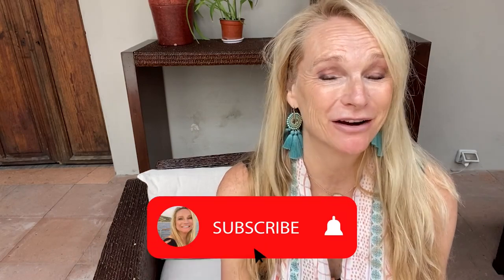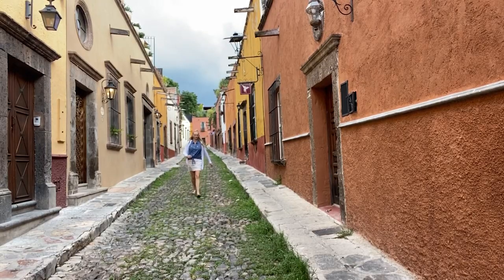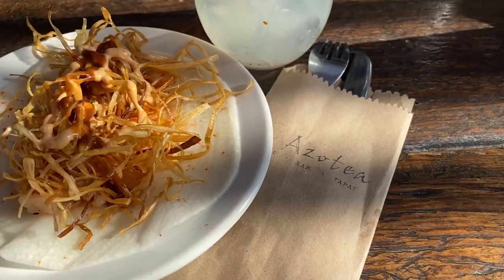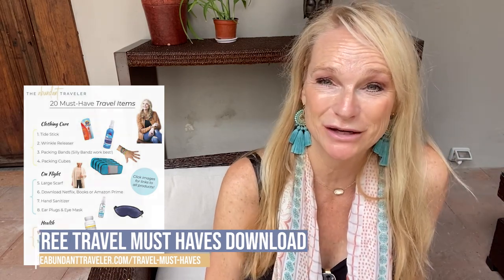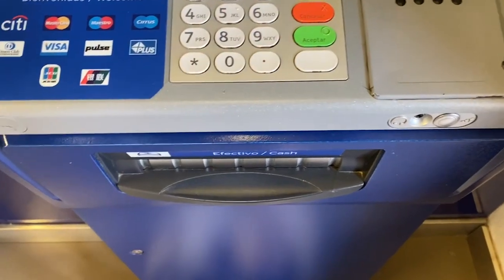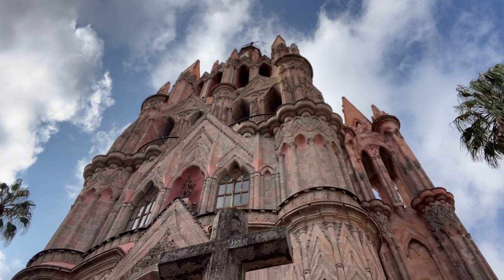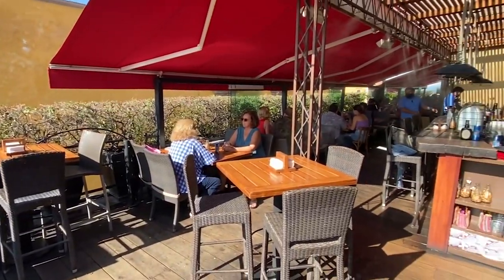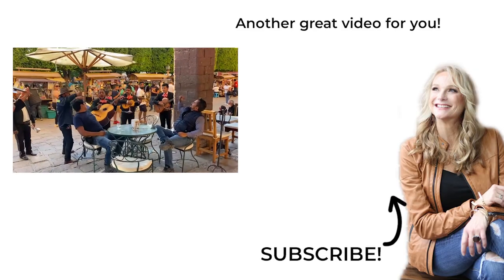San Miguel De Allende Travel Tips For 2023: Everything You Need To Know | TheAbundantTraveler.com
Planning a trip to San Miguel de Allende? Dive into this essential guide packed with top travel tips, must-visit attractions, and insights to make your journey memorable.

If you're traveling to San Miguel in the history of San Miguel, San Miguel attractions or churches or walking tours, this video has it all.  I include the best San Miguel hotels and the best time to travel to San Miguel de Allende.

🔔Join the Tribe to receive exclusive travel tips, ideas, and inspiration

✅Other Links to Follow:
Support The Abundant Traveler on Paypal to help continue the free content

Colombia Skort
The best collapsable duffle
Best Travel Tripod
Samsonite Backpack

Video Title: San Miguel De Allende Travel Tips For 2023: Everything You Need To Know | TheAbundantTraveler.com

This video is about San Miguel De Allende Travel Tips For 2023: Everything You Need To Know. But It also covers the following topics:

San Miguel De Allende Guide
Traveling To San Miguel
Mexico Travel Tips

✅  About The Abundant Traveler.

I'm Kim, the Abundant Traveler; get ready for inspiring travel vlogs tailored especially for those aged 40 and up who relish laid-back luxury travel. From the best European countries to the top Mexico travel spots, discover the world's most luxurious travel locations with me. Whether you're seeking exciting winter travel locations, the allure of fall travel locations, or simply the top spots to travel globally, I've got you covered.

For our women traveling solo, find confidence with tips tailored just for you. Prepare for your journey with my essential packing lists, refined packing strategies, and first-time traveler tips. Navigate the streets of Europe easily using my tips for traveling in Europe. Or embark on self-guided adventures with insights from my experiences.

I'll also cover all the best travel tips, hacks, and secrets and show you how to earn airline miles to fund your luxury getaways.

Advertiser Disclosure - The Abundant Traveler is part of an affiliate sales network and receives compensation for sending traffic to partner sites, such as MileValue.com. This compensation may impact how and where links appear on this site. This site does not include all financial companies or all available financial offers. Terms apply to American Express benefits and offers. Enrollment may be required for select American Express benefits and offers. Visit americanexpress.com to learn more.